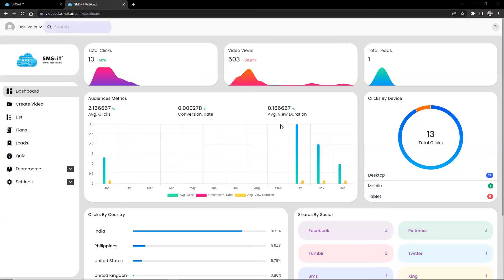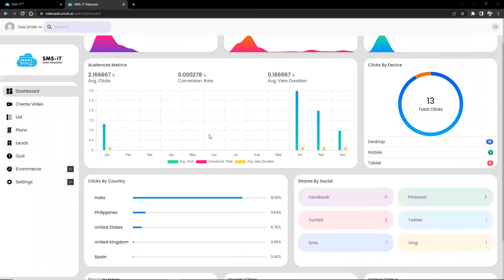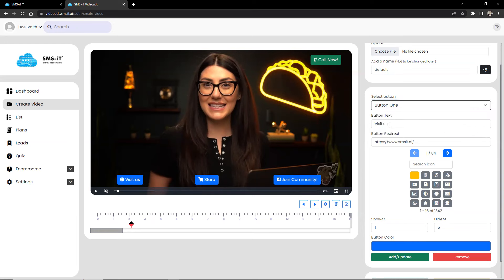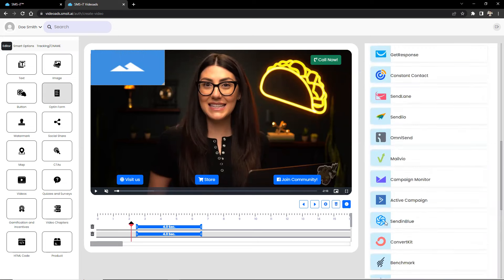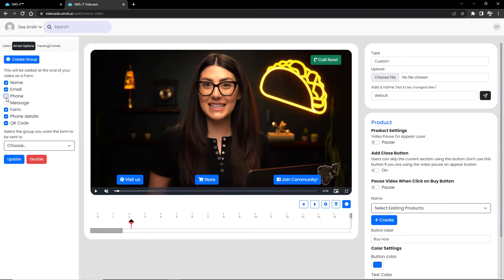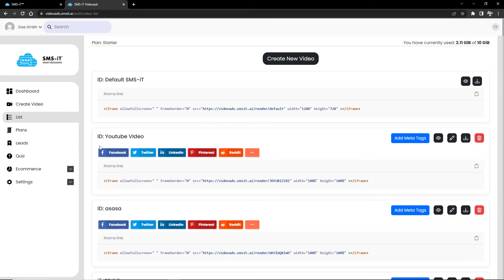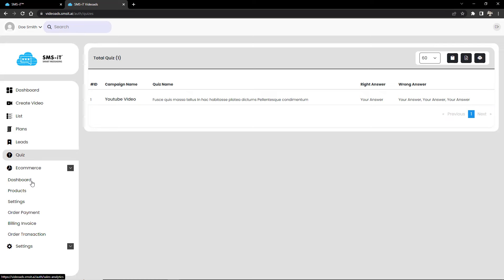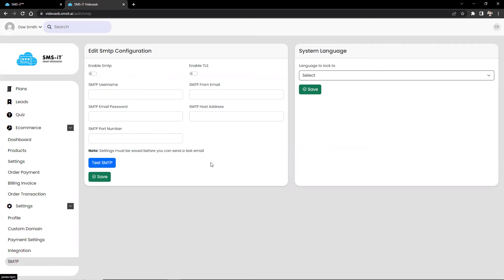A Complete Overview of SMS-iT Video Ads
Interactive video ads are an innovative form of digital advertising that allows users to engage with the ad in real-time, creating a more interactive and engaging experience. This type of ad is becoming increasingly popular with businesses looking to reach their target audiences in new and innovative ways. By providing viewers with the ability to click on links, fill out forms, and even make purchases directly from the ad, businesses can now reach their audience in a much more direct and personal way.

The ability to interact with the ad itself makes for a more engaging and memorable user experience, which in turn leads to better conversion rates and higher ROI. Businesses can use interactive video ads to gather data on user engagement and preferences, allowing them to optimize campaigns and reach their target audience more effectively. This data can also be used to make better decisions on which content and topics to focus on to ensure the highest possible customer engagement and ROI.

Interactive video ads are revolutionizing the way businesses market and advertise, providing an unprecedented level of engagement and interactivity with their customers. By providing viewers with the ability to actively engage with the ad, businesses can build stronger relationships with their customers, leading to more sales and higher ROI. Gathering data on user preferences helps businesses create more tailored and personalized campaigns, leading to better engagement and higher conversion rates.

LEVEL UP YOUR MARKETING STRATEGY WITH SMS-IT INTERACTIVE VIDEO ADS

SMS-iT Interactive Video Ads is one of the most cutting-edge tools available for marketers and businesses to create engaging and interactive videos that can be embedded on various online platforms. By incorporating unique interactive elements such as Call-To-Action buttons, Lead Generation Forms, QR Codes, Mobile Keywords, and Payment Buttons, businesses can capture the attention of their viewers and convert them into customers more effectively than with traditional Pay-Per-Click Ads or email campaigns.

The tool is intuitive and easy to use and offers advanced analytics to gain insights into lead generation and marketing campaigns. Businesses can also take advantage of automated SMS/MMS text messaging and voice call-back notifications to drive sales and increase traffic to their products. With the ability to embed videos on any online platform, track progress with analytics, and provide automated notifications, SMS-iT Interactive Video Ads is a powerful tool for marketing strategies.

Benefits of using SMS-iT Interactive Video Ads include:

– Increased engagement from viewers with interactive elements
– Leverage automated messaging and notifications to drive sales
– Insights into campaign performance through analytics
– Ability to embed videos on various online platforms
– Easy to use and intuitive user interface

For marketers and businesses looking to take their marketing strategies to the next level, SMS-iT Interactive Video Ads is the perfect tool to help them drive sales, increase traffic, and gain insights into their campaigns.

3 SIMPLE STEPS TO REVOLUTIONIZE YOUR INTERACTIVE VIDEO ADS WITH SMS-IT

Creating interactive video ads with SMS-IT is simple and easy. In just 3 simple steps, you can revolutionize your interactive video ads and start engaging with your viewers on a whole new level.

Step 1: Create
Use SMS-IT to create interactive videos that incorporate elements such as Call-To-Action buttons, Lead Generation Forms, QR Codes, Mobile Keywords, Chat Widgets, and Payment Buttons. All these elements are designed to capture the attention of your viewers, while also providing them with a seamless and engaging experience.

Step 2: Publish
Once you have created your interactive video, it's time to publish it. Generate an iframe for your video and embed it on any online platform, including your website, blog, email, social media, and more.

Step 3: Engage
Engage with your viewers while they are watching your videos. Use the SMS-IT analytics feature to track the performance of your interactive video ads and gain valuable insights to improve your marketing strategies and increase your ROI.

By following these 3 easy steps, you can elevate your interactive video ads and drive engagement and conversions. SMS-IT provides a powerful solution for creating, publishing, and engaging interactive video ads.